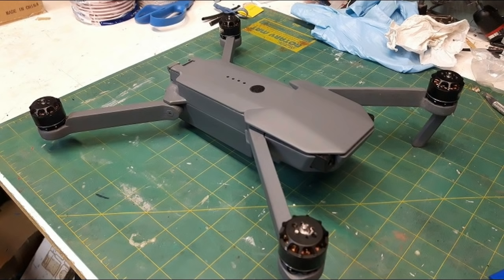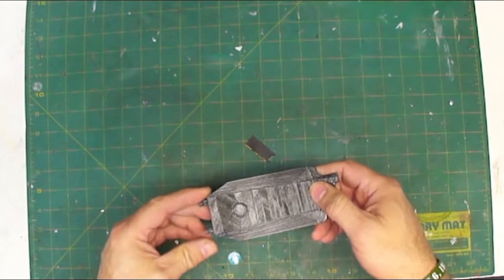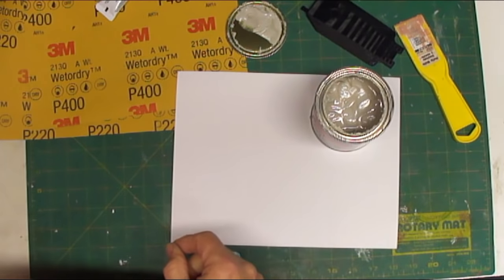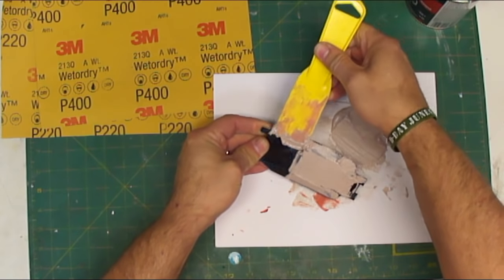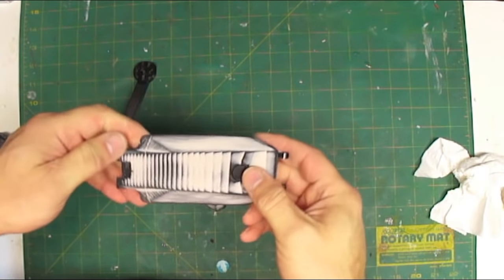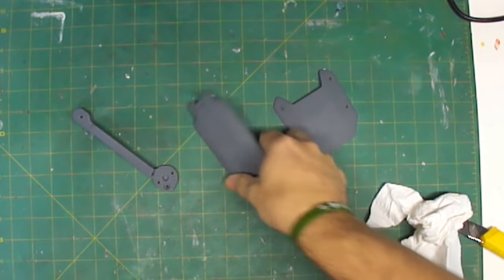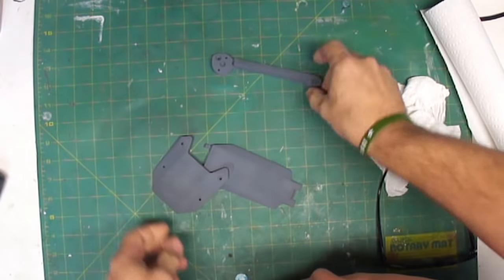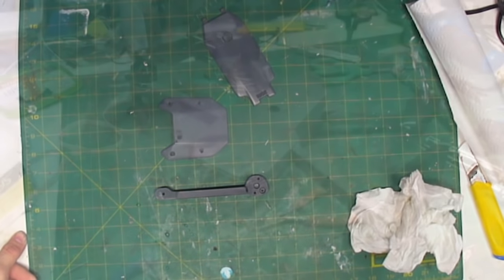3D Printed Mavic Finish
This video shows the basics on how I finished my 3D printed Mavic Clone